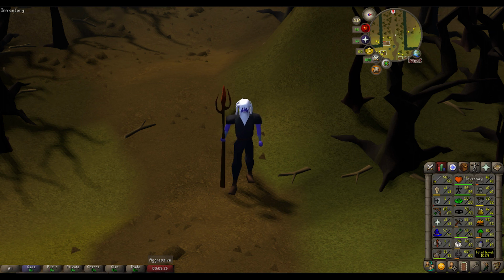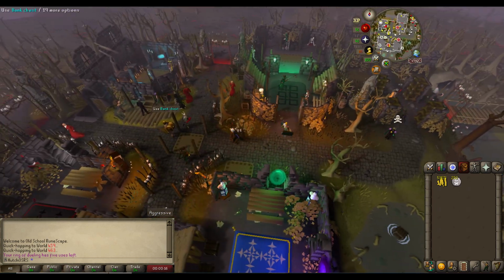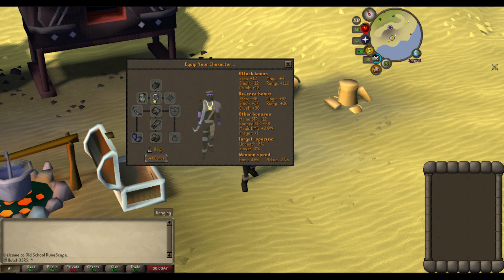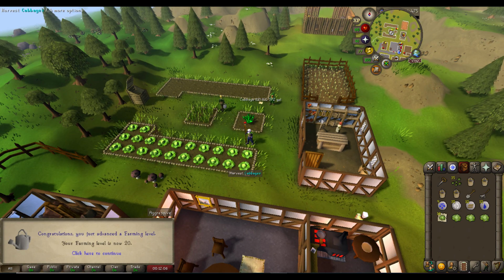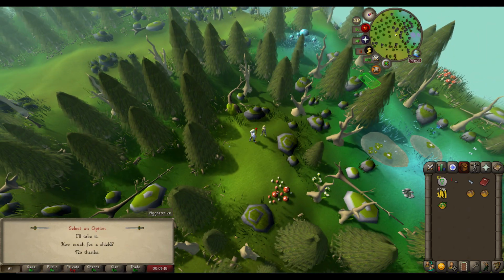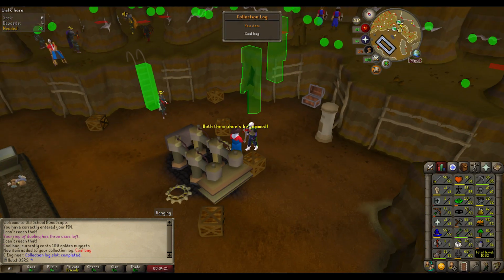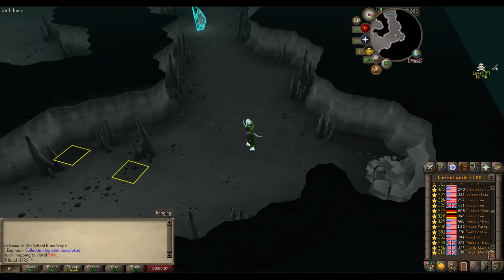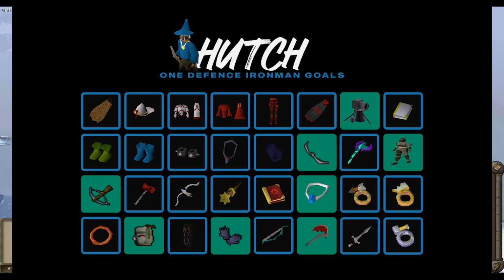AN INSANE ITEM FOR MY PURE IRONMAN….[#7]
Welcome back to the pure ironman series on osrs, thanks a ton for the support on recent videos, leave a comment letting me know what  you would like to see done! dont forget to like and subscribe also!